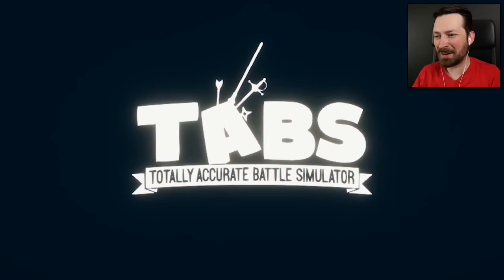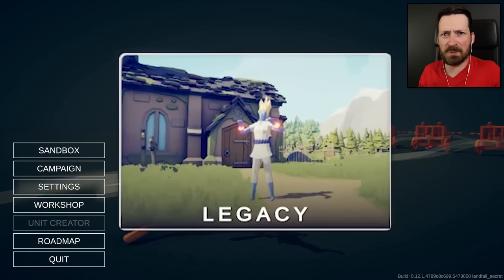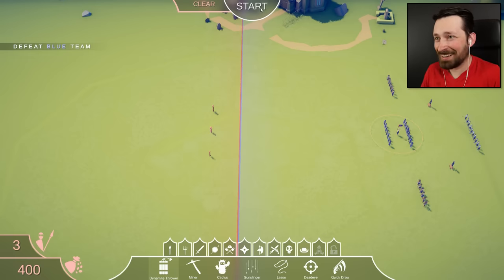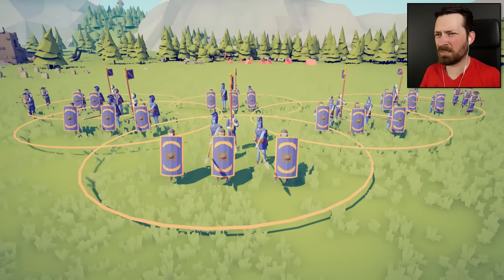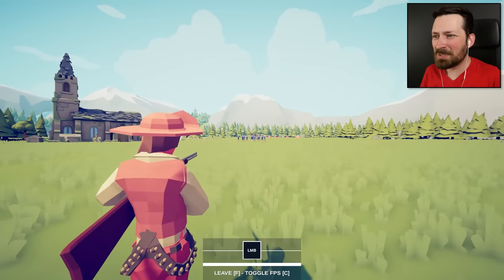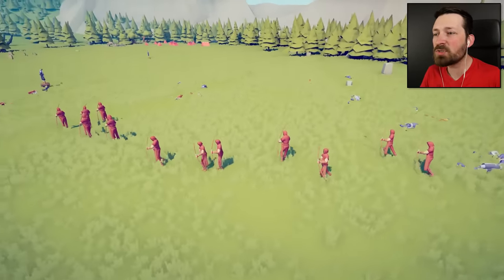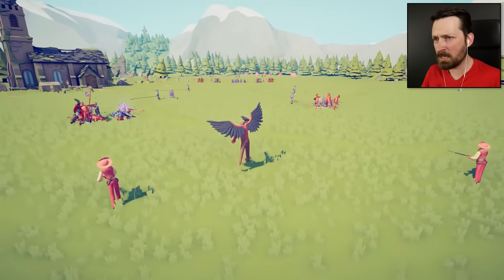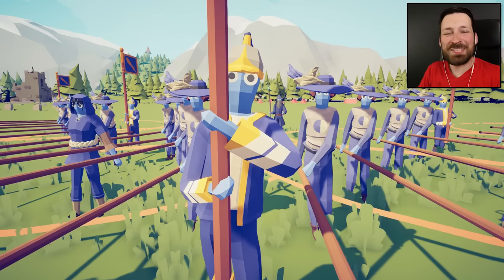The Legacy Campaign's BIG BOOM - Totally Accurate Battle Simulator (TABS)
Explosive barrel riders shouldn't be so eager to roll into battle. The legacy campaign brings a lot of ground shaking surprises.